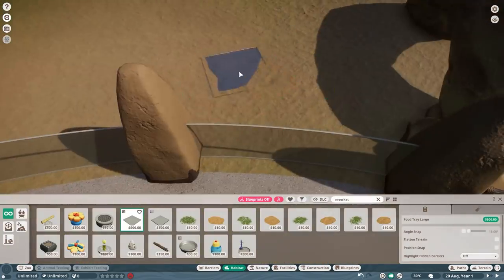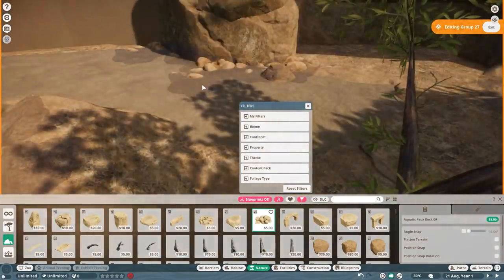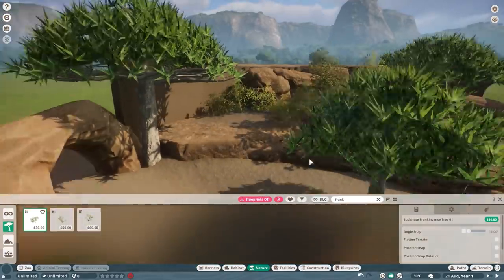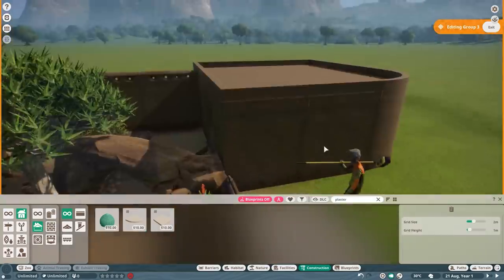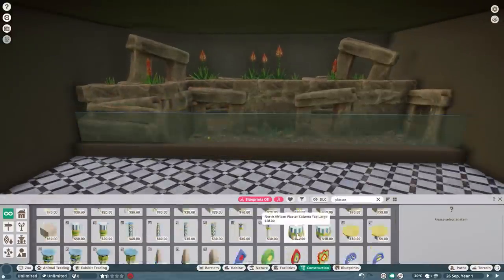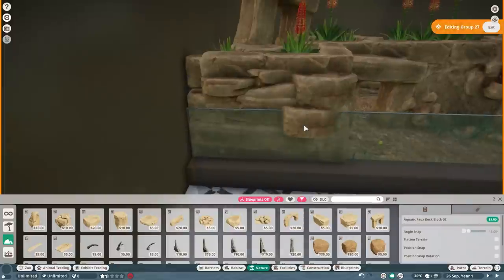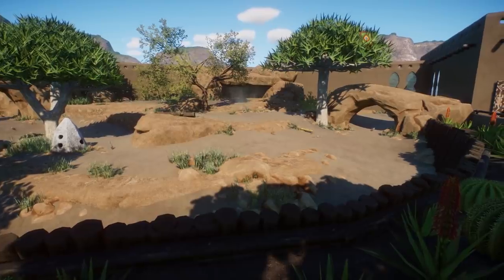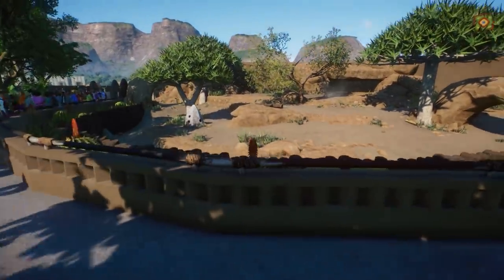🐆 Building a HUGE Meerkat Habitat in Abuya Zoo | Planet Zoo Ep 1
Planet Zoo Meerkat Indoor & Outdoor Habitat Build in Abuya Zoo Ep 1 with the Africa Pack DLC in Sandbox mode | Speed build video | New Zoo | Part 1 | Huge enclosure and exhibit design ideas | In this video, we start a brand new series in a tropical biome on the African Continent. This zoo will include African animals but also animals from other continents. Let me know what you think of this very first habitat in Abuya Zoo. Much love, DeLady

"Abuya" means "One who was born when the garden was overgrown" in the language of Kenya

00:00 Intro
00:06 Speed build and commentary
19:32 Habitat tour
26:51 Cinematic shots